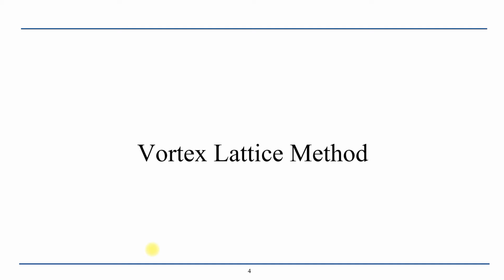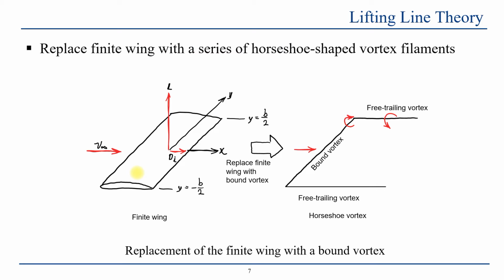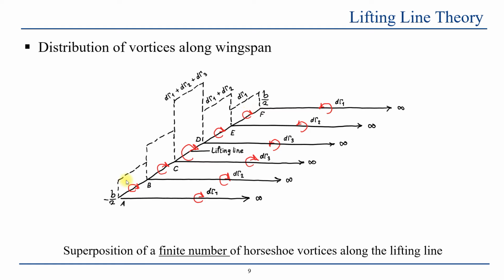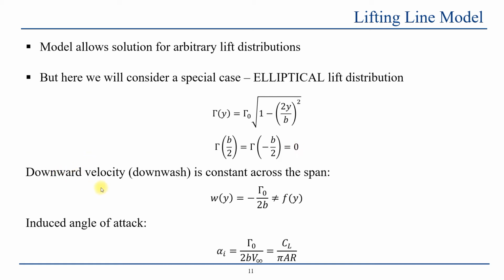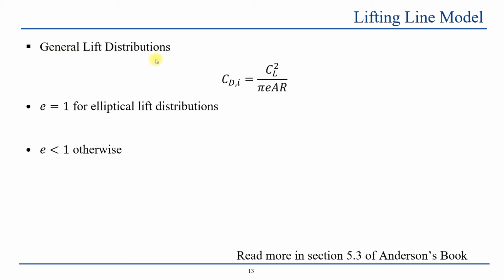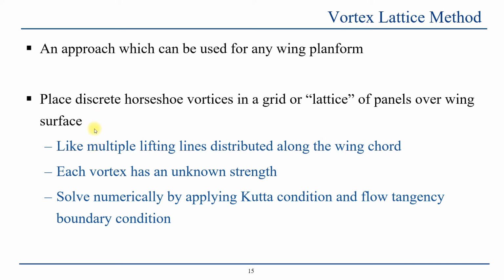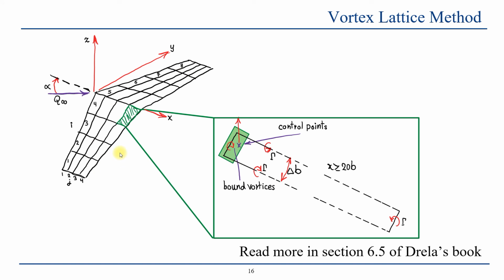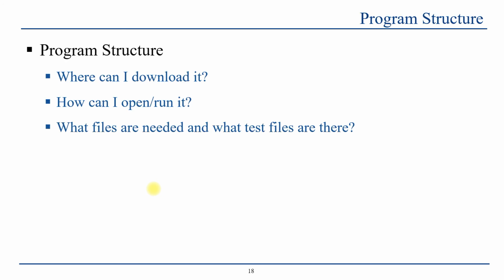AVL Tutorial - Part 01 - Underlying Principles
This AVL Tutorial - Part 1 - Underlying Principles

In this tutorial, I will go through the underlying principles of the Athena Vortex Lattice method and why the Lifting Line Theory is not always a good choice when it comes to more complex wing designs.

I teach a course at the University of Windsor called "Aerodynamics and Performance", which goes through the concepts and theories of aerodynamics and aircraft performance and used AVL and XFoil as the software for students to experiment with their learnings and showcase them in their course project.

AVL was written by Mark Drela and Harold Youngren (Massachusetts Institute of Technology).
"AVL is a program for the aerodynamic and flight-dynamic analysis of rigid aircraft
of arbitrary configuration. It employs an extended vortex lattice model for
the lifting surfaces, together with a slender-body model for fuselages and nacelles.
General nonlinear flight states can be specified. The flight dynamic analysis
combines a full linearization of the aerodynamic model about any flight state,
together with specified mass properties."

Content:
00:00 Introduction
03:00 Outline
04:36 Lifting Line Theory (LLT)
14:00 Lifting Line Model
20:50 Vortex Lattice Method (VLM)
28:53 Next Steps

Anderson, J. D. (2016). Fundamentals of aerodynamics (6th ed.). McGraw-Hill Education.
Drela, M. (2014). Flight vehicle aerodynamics. MIT Press.